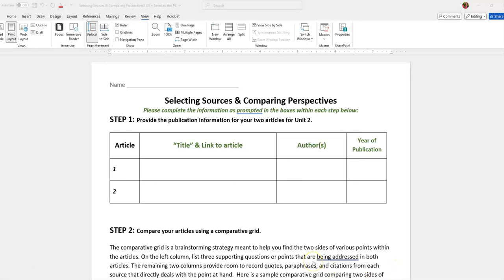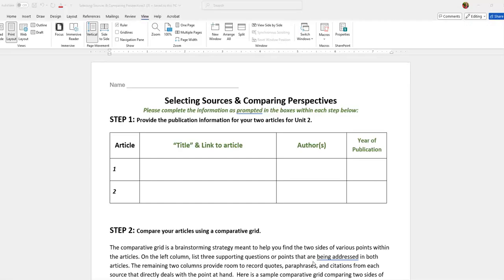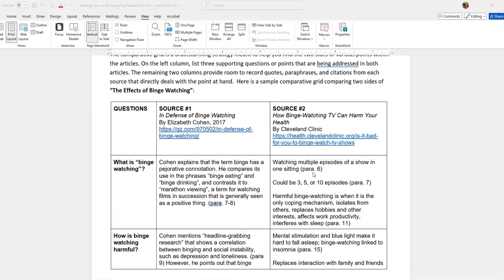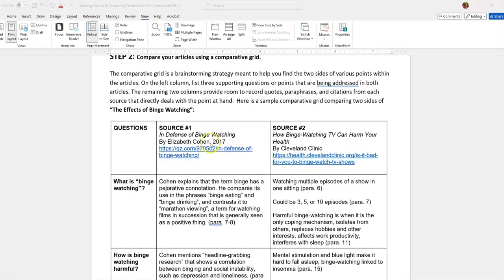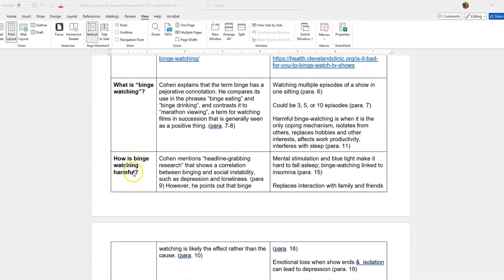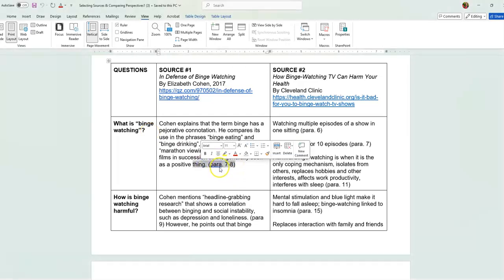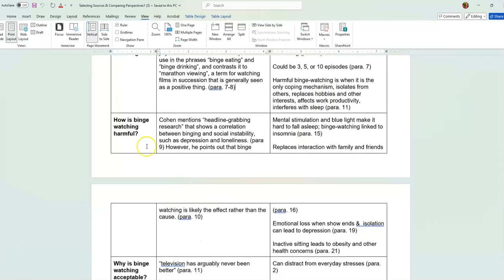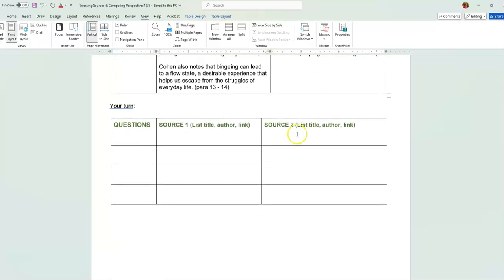How to fill out the Selecting Sources Comparison Grid 1